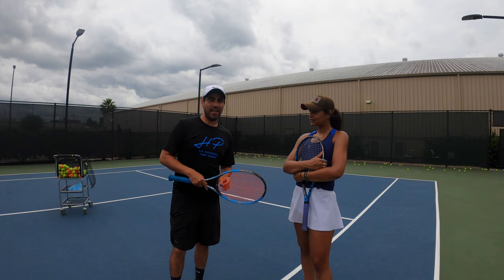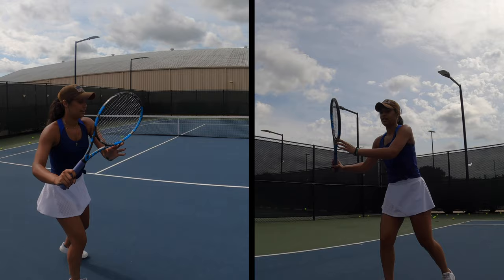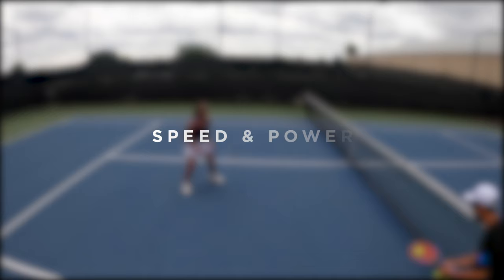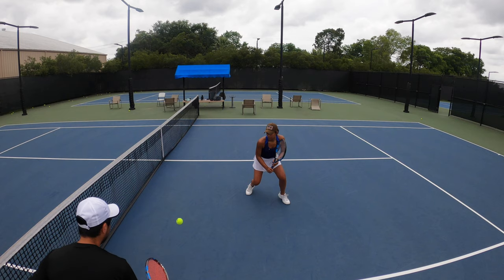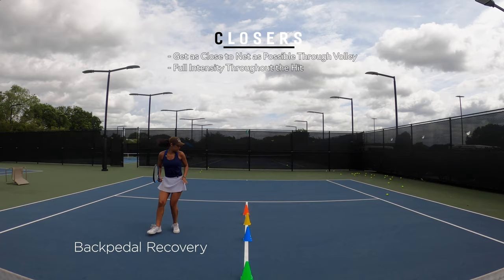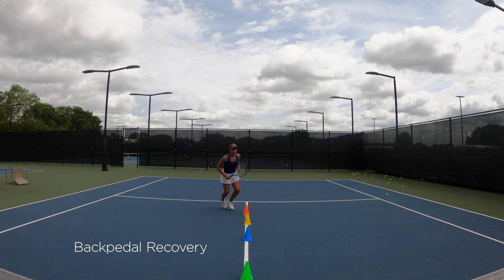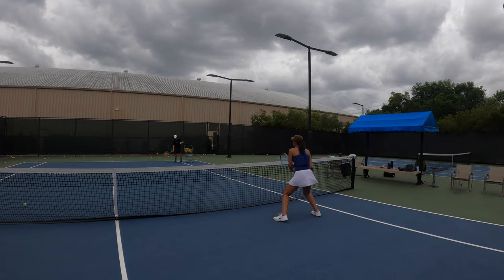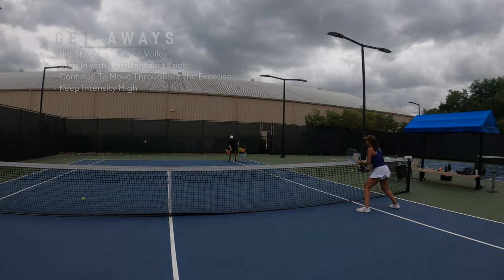Tennis Technical Drills - Part 1 : Speed & Power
Hey Everyone! Here is a Series of Speed & Power Drills we Like to do here at High Performance. For today we are featuring Jolie, an ex top junior in Texas who will be helping us demonstrate the exercises.

The Drills are a little advanced but can be modified and slowed down to fit all skill levels. We will be covering Groundstroke & Net exercises.

Groundstroke Speed & Power Exercises :
     + Off The Bounce
     + Out fo the Air
     + Alternation
Net Speed & Power Exercises:
     + Continental Scramble
     + Closers
     + Getaways

Please Comment on Any Suggestions you have for us as well as other drills/content you want us covering we greatly appreciate it.

Thanks to Evelyn Rubenstein Jewish Community Center for the Beautiful Outdoor Courts.
Thanks Jolie for Helping!

Coach: Paul
Editing: Enrique

---Intro/Outro---
Huge Thanks to Creators Library NO COPYRIGHT for the original product! Please check out the channel if you're looking for some amazing content.

**Music**